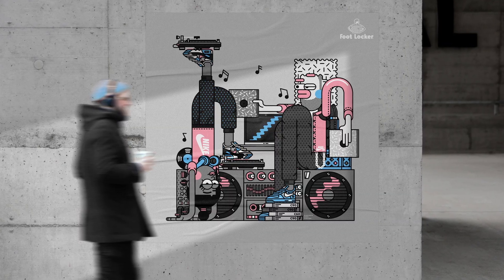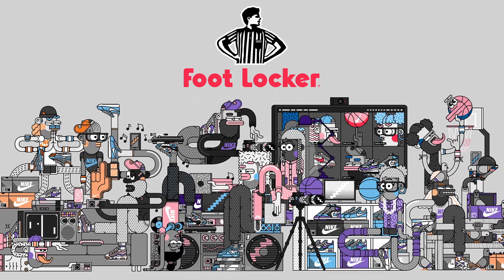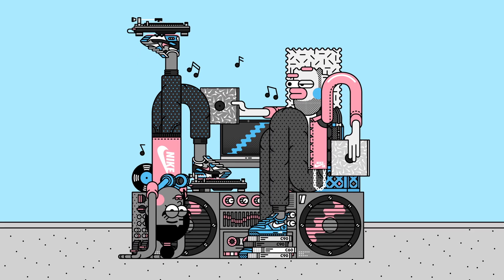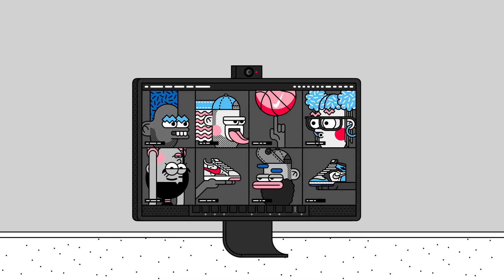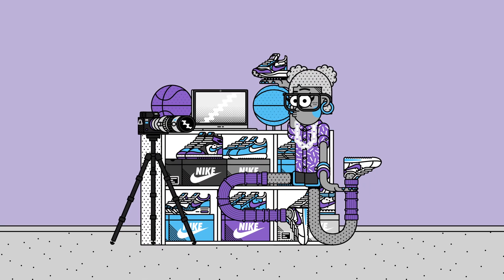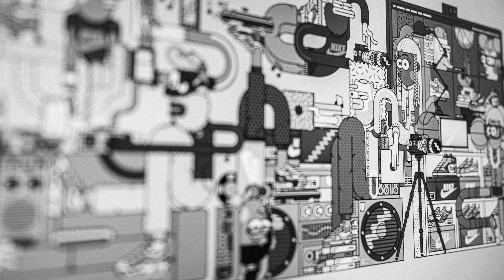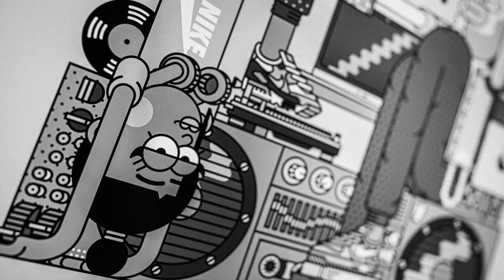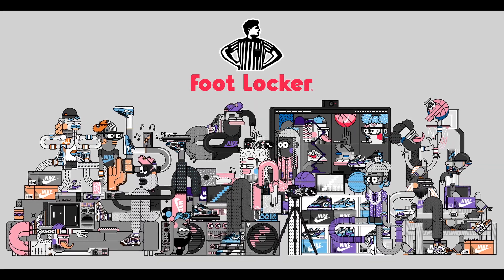Behance Narrated Ep 6: Foot Locker Togetherness | Adobe Creative Cloud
Illustrator Tim Easley had just one week to create an entire in-store campaign for Foot Locker. Here’s how he did it.